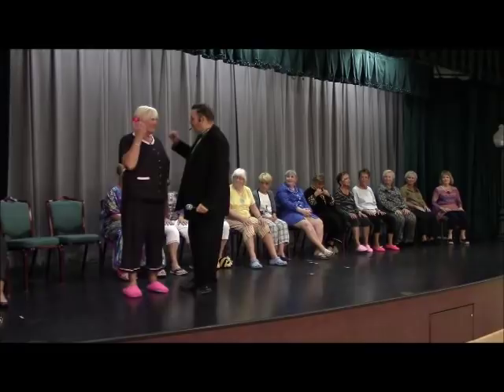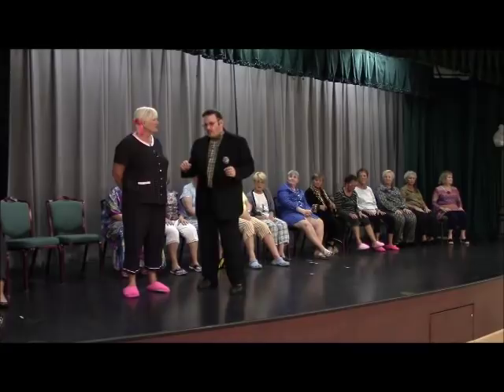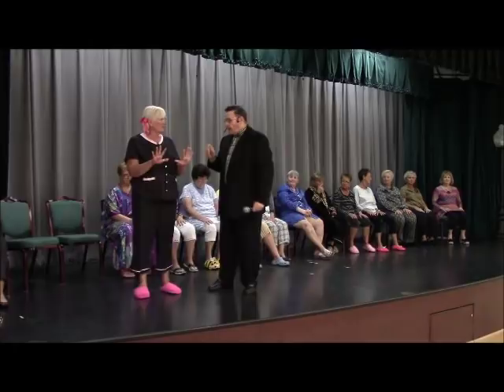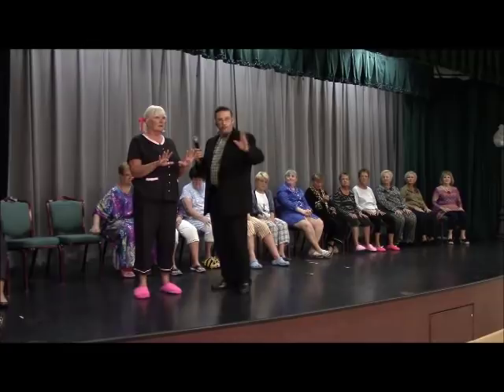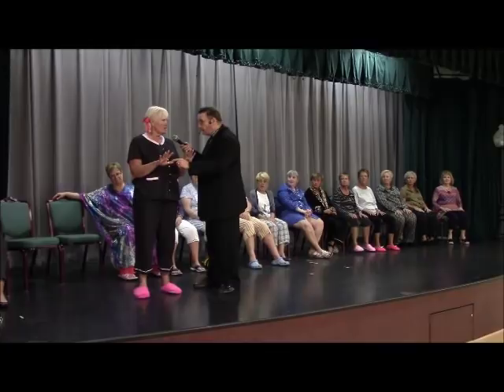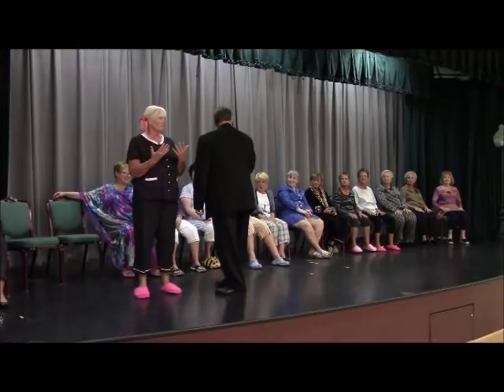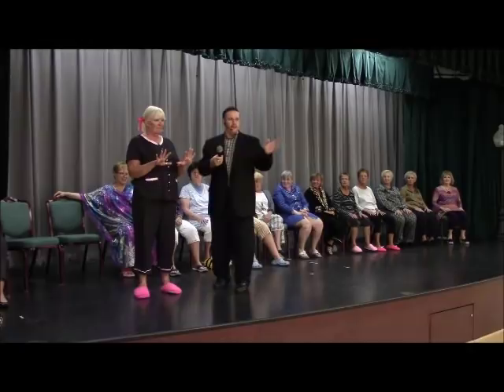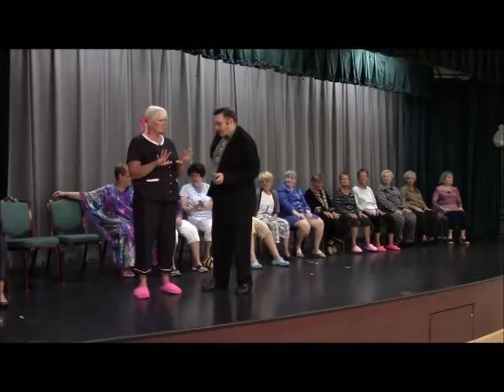Comedy Stage Hypnotist Mike Valmar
Comedy Stage Hypnotist Mike Valmar. This is a funny comedy hypnosis show skit. Person has eleven fingers at a women't PJ party. This shows how funny and entertaining hypnosis can be. Book our Comedy Stage Show, and watch the excitement.